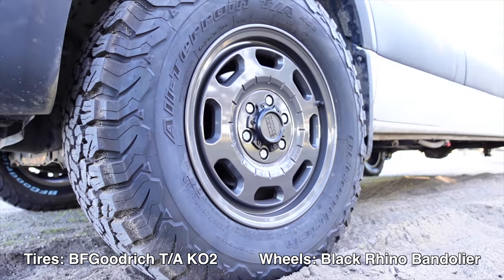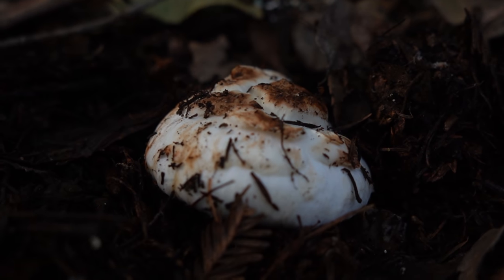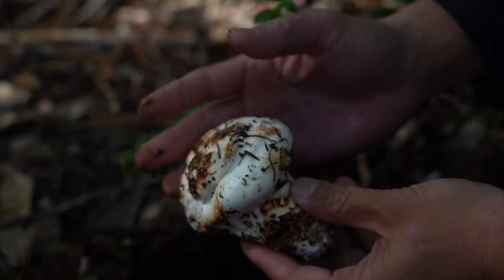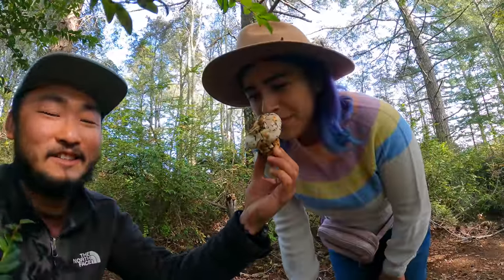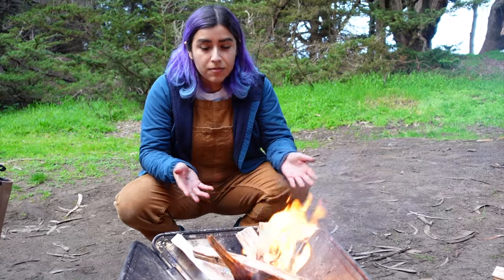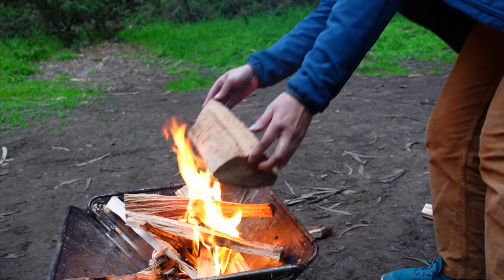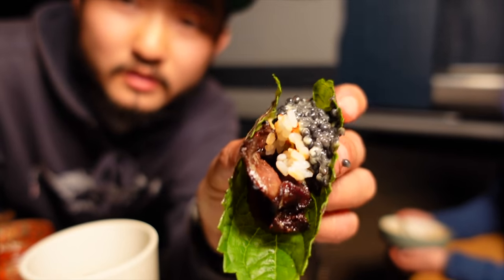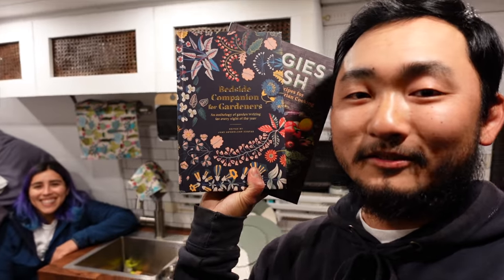Caviar and Korean BBQ | Vlog Day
Going out camping in our converted sprinter and eating Korean bbq with caviar.